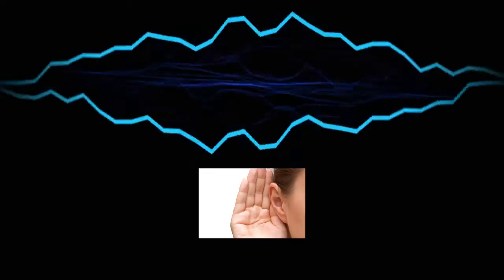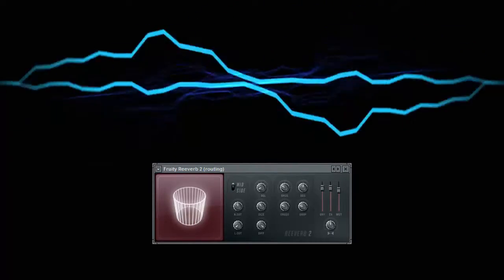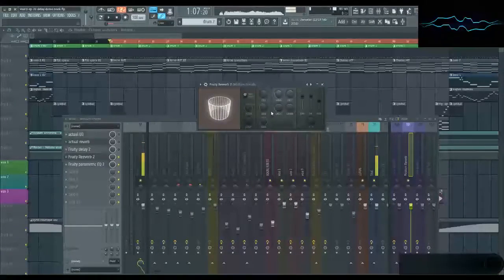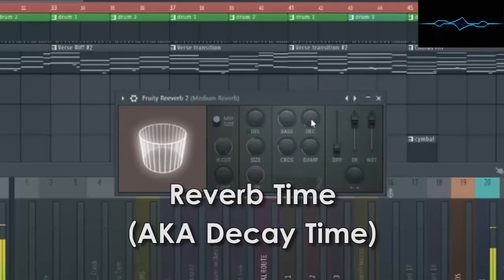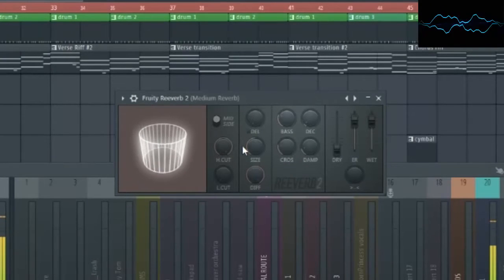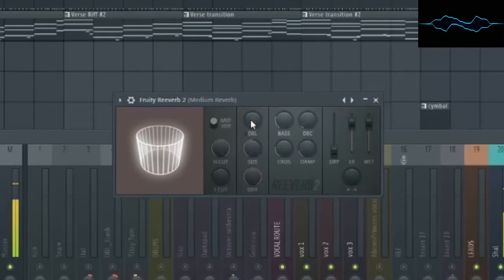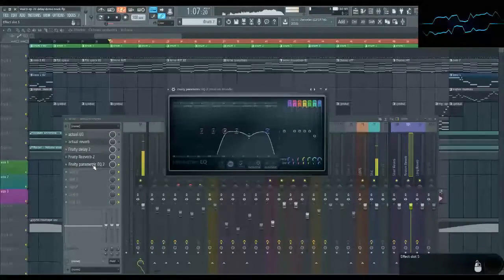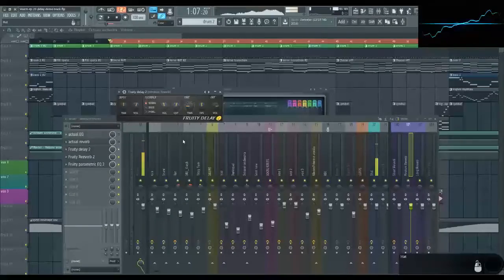Explaining Reverb: Adding Ambience and Space to a Vocal - VoxFX Ep. 21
In today's tutorial, we'll be looking at the king of ambient effects: reverb. I explain what it is (0:27), how it works (2:11), and how to use it in your mixes without using too much (5:35). Reverb is one of the most important effects in mixing, so you'd be well served in getting to know it.

Check out my VoxFX tutorial videos, where I teach people how to make great vocal recordings, use vocal special effects, and create voice-like sounds. I also make music and post other random videos relating to music-making, sound design, or whatever else I feel like at the time.

I try to release new videos each week, usually on Thursdays.

For status updates on my channel, please check my Twitter.

For the record, my full name is Shaloxeroligon. You may also know me as Waveform from the Lunar Echoes podcast.

WARNING: This channel contains ponies! I will try to keep the pony content separate from the non-pony content.